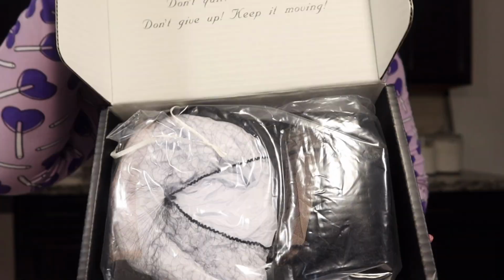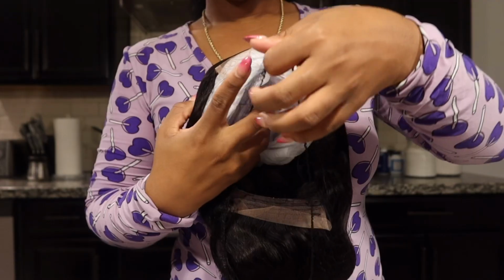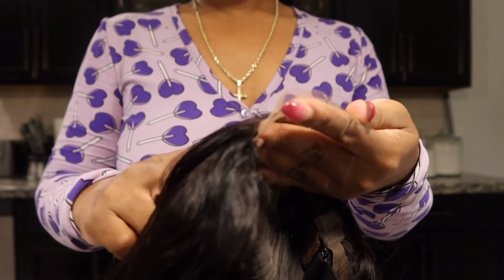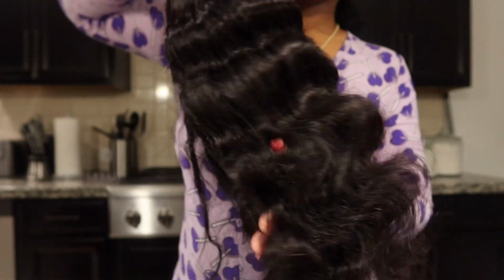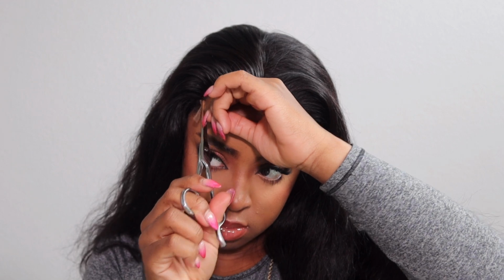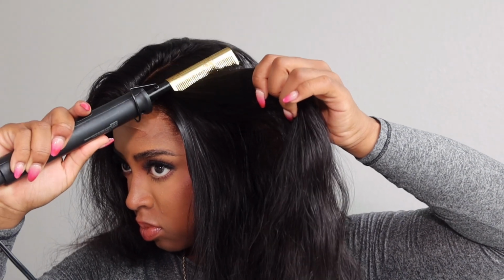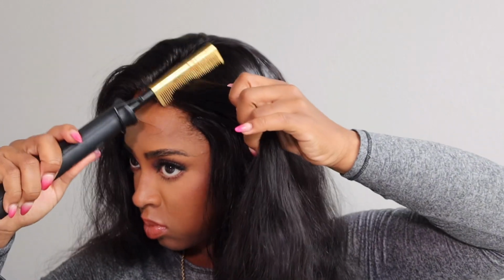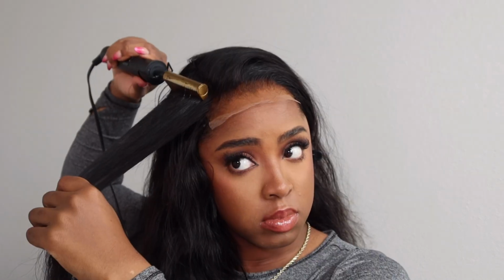The Best Natural Glueless Wig! Easy Install and Great Quality Ft Nadula Hair!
●▬▬▬▬▬ ◆ NadulaHair 6th Anniversary Promotion ◆▬▬▬▬●
NadulaHair 6th Anniversary Big Promotion: Begin on 3rd Apr.
（Better than Black Friday）
★$60 OFF for $499 / $30 OFF for $259: YTBGIFT
Hair Info: 5*5 Invisible HD Lace 150% Density Body Wave Wig 24inch